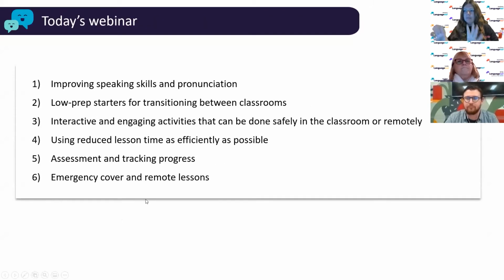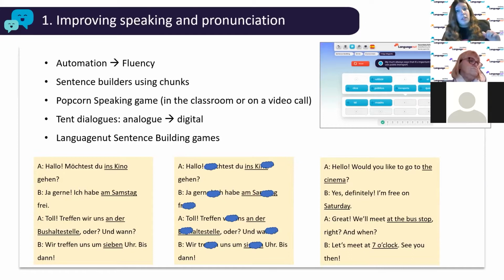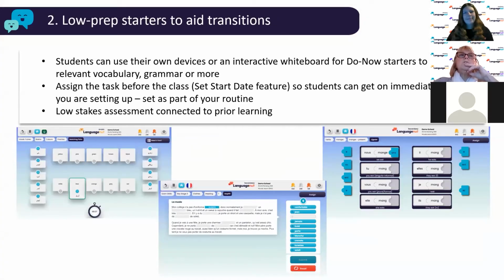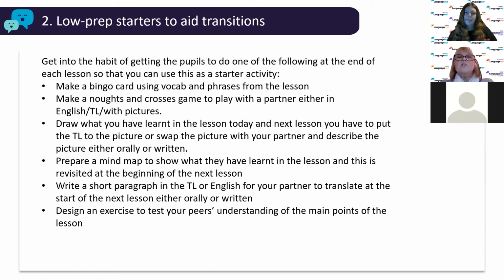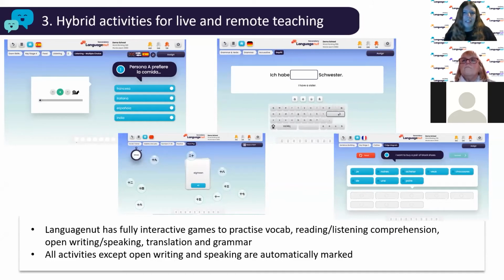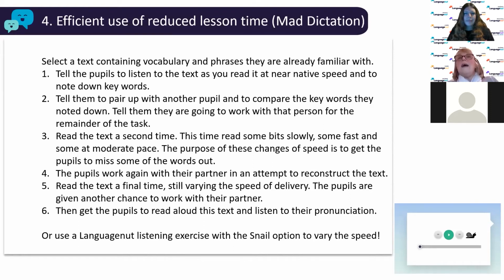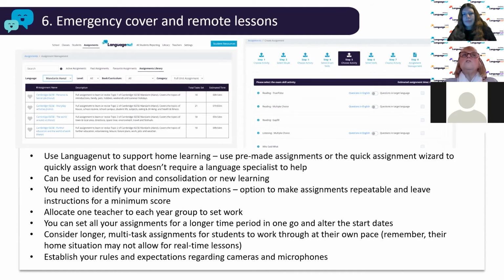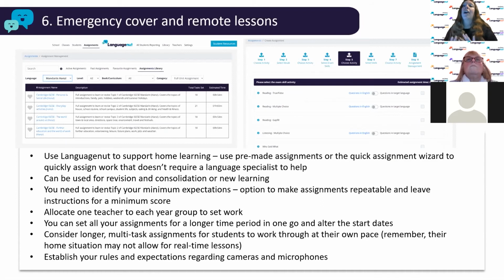Practical Tips for Socially Distanced Learning webinar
How do you keep students and staff safe, while ensuring students still make progress in the middle of a global pandemic?

With most of our usual techniques and games no longer possible due to distancing requirements (au revoir to choral repetition, running dictations and One Pen One Die!) , it's more challenging than ever for MFL teachers to keep students engaged and on track to improving their language skills. This webinar is the first in Languagenut's MFL SOS series and is packed full of practical tips that you can use with your classes straight away.

We'll be giving you ideas for how to deal with:

- Improving speaking skills and pronunciation
- Low-prep starters for transitioning between classrooms
- Interactive and engaging activities that can be done safely in the classroom or remotely (and even at the same time!)
- Using reduced lesson time as efficiently as possible
- Assessment and tracking progress
- Emergency cover and remote lessons (hands up who's had the Sunday night email to say their bubble is now isolating?!)

Speakers: Zoë Thorne has taught MFL and EFL in France, Germany and the UK and is the co-author of a number of French and German IGCSE and A Level textbooks. She is Head of Content at Languagenut, where she works on primary and secondary curricula, and is currently teaching herself Arabic. She still gets excited about German compound nouns.

Elaine Gelder has over 32 years' experience as a successful teacher of Modern Languages and EAL both in the UK and in Germany. She has taught in several challenging inner-city schools as well as working with pupils from nursery to Oxbridge level. During her career Elaine has worked as Head of Department, an Advanced stills teacher, Specialist Leader of Education, resource writer, trainer, examiner and lead on teaching and learning and is currently Senior Director of MFL for Delta Trust Academies; one of the largest and highest performing multi academy chains in the UK with oversight for 16 languages.